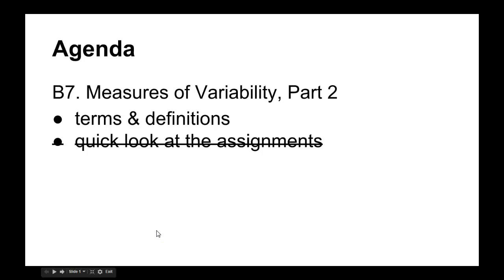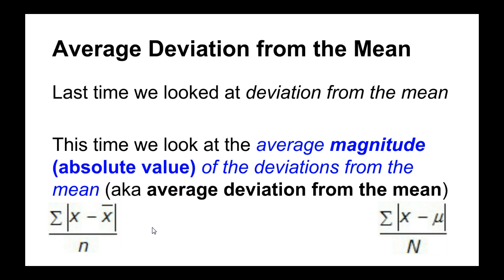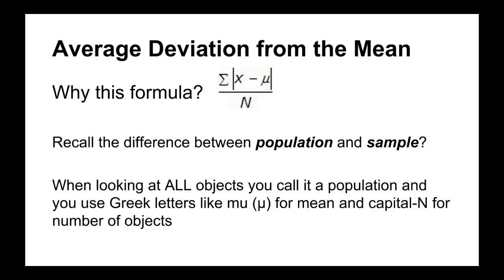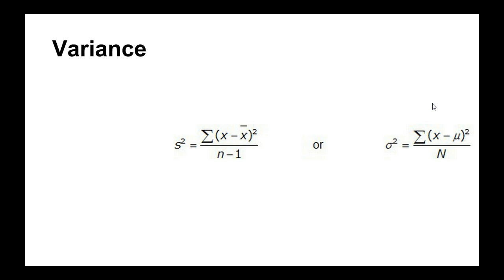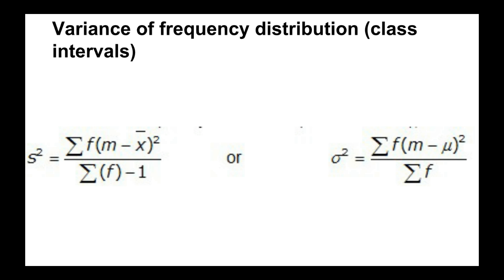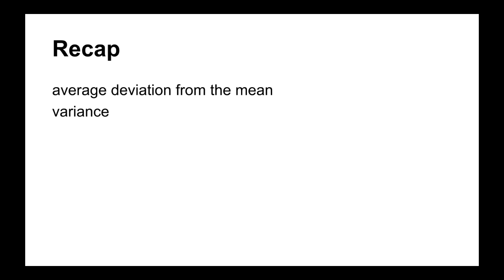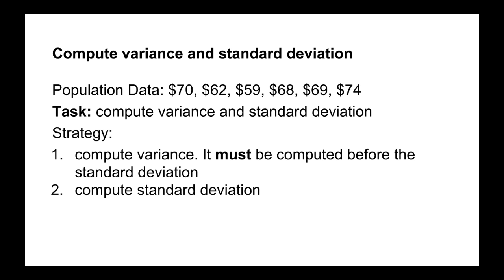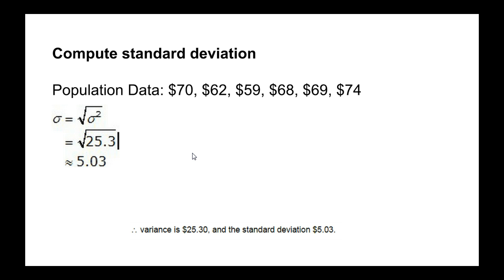Variance and Standard Deviation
Variance and standard deviation for MDM4UE